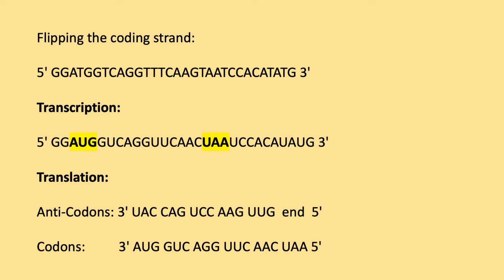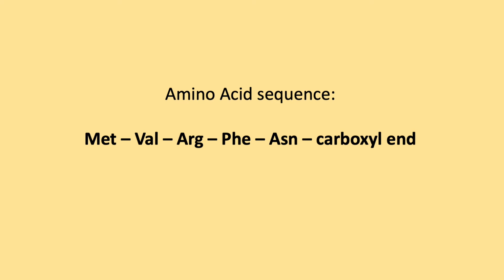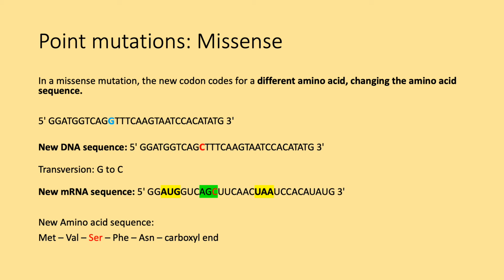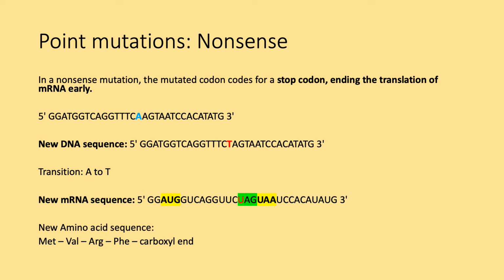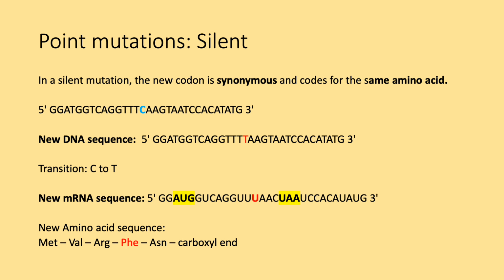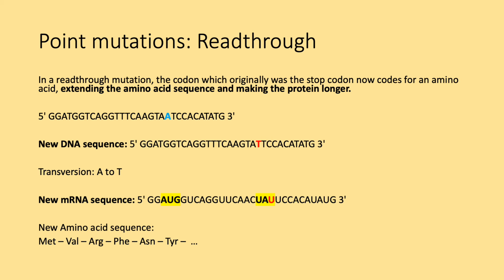Prompt 5-1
wild type mRNA sequence: 5' GGAUGGUCAGGUUCAACUAAUCCACAUAUG 3'​

missense mutation: 5' GGAUGGUCAGCUUCAACUAAUCCACAUAUG 3'​
nonsense mutation: 5' GGAUGGUCAGGUUCUAGUAAUCCACAUAUG 3'​
silent mutation: 5' GGAUGGUCAGGUUUAACUAAUCCACAUAUG 3'​
read through mutation: 5' GGAUGGUCAGGUUCAACUAUUCCACAUAUG 3'​

Pierce, B. (2019). Genetics: A Conceptual Approach. Macmillan Learning​